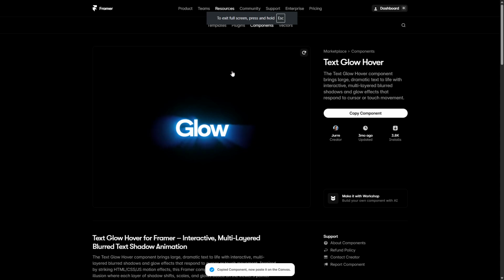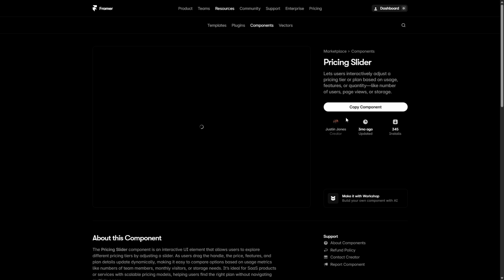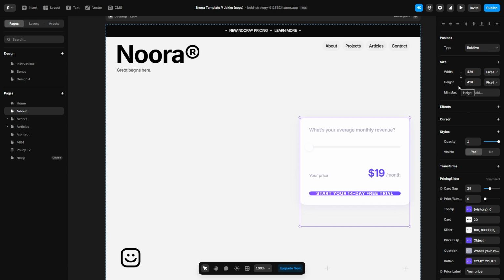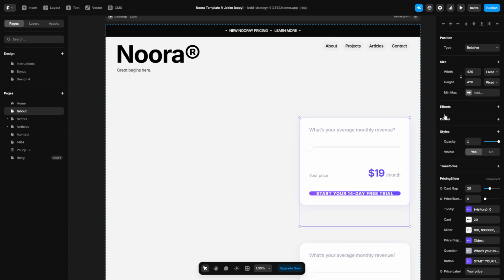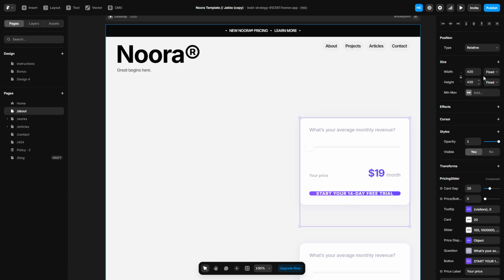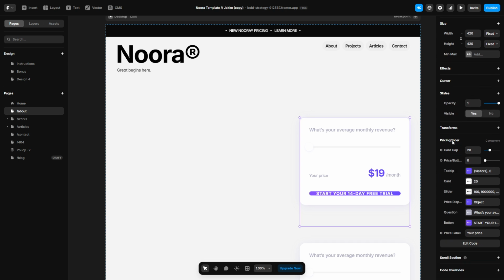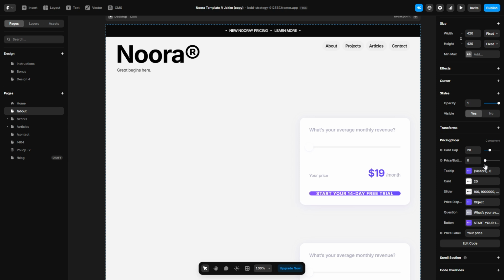How to Create a Dynamic Pricing Slider in Framer (Step By Step) (2026 Guide)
How to Create a Dynamic Pricing Slider in Framer (Step By Step) (2025 Guide)

In this guide we cover how to create a custom scroll bar in figma, how to create a scroll menu animation using figma, how to design pricing page, framer pricing page tutorial, how to build a design agency, pricing table design in adobe xd, how to trigger animation on scroll, saas pricing strategy, how to make money building websites, learn framer, framer guide, framer tutorial, framer template, how to use figma, pricing page best practices, framer masterclass, pricing page design, high converting pricing page, pricing table design.